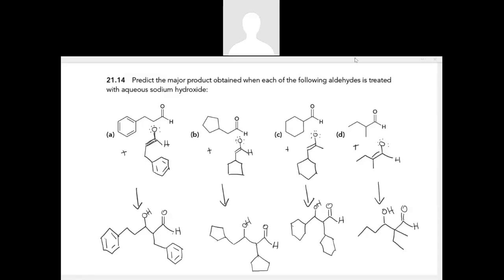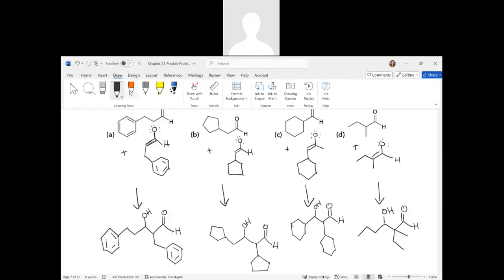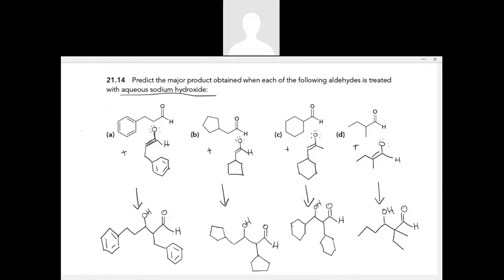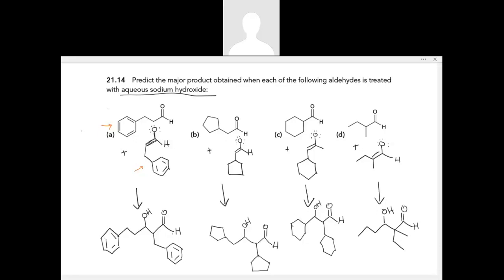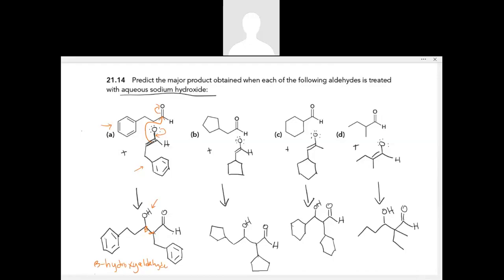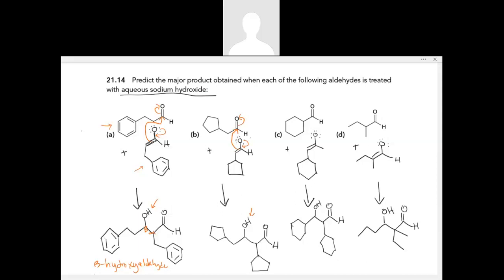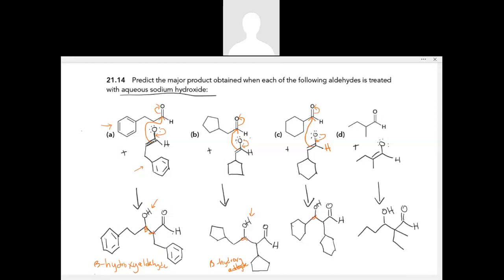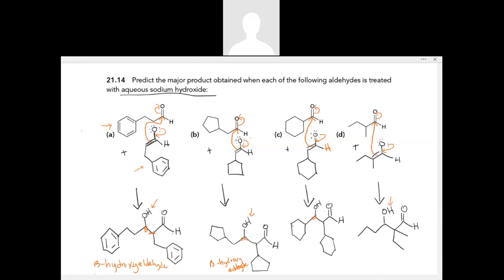Chapter 21 Problem 14